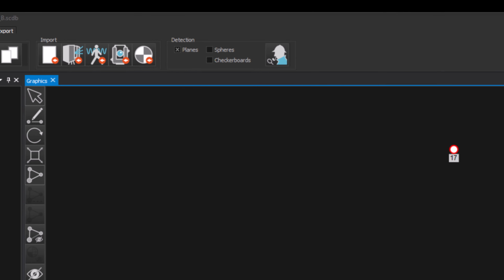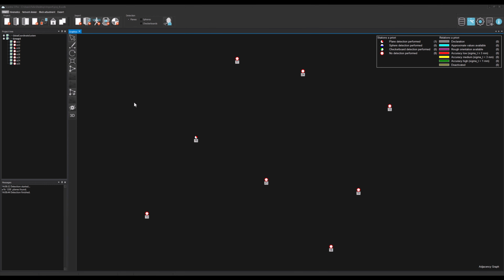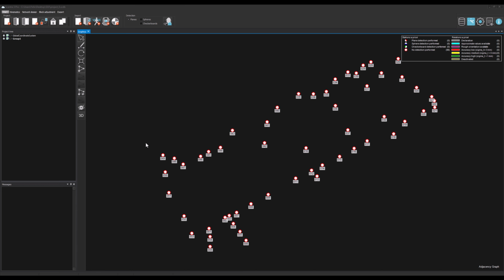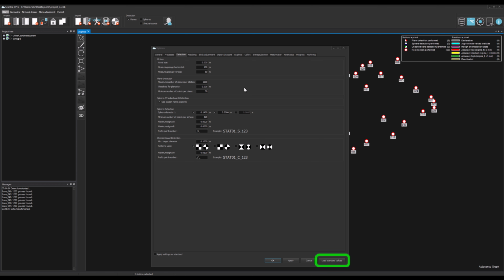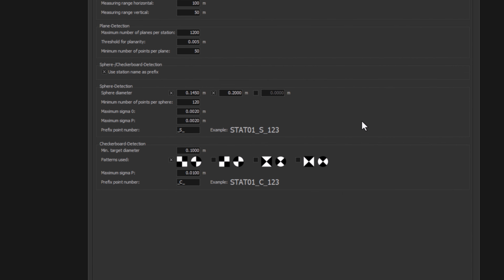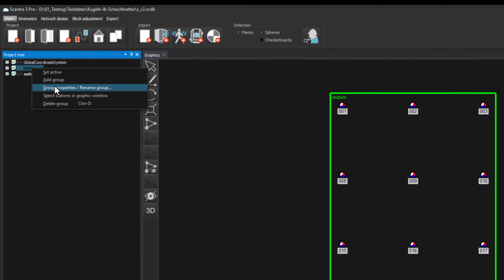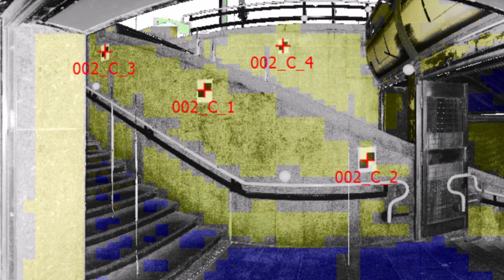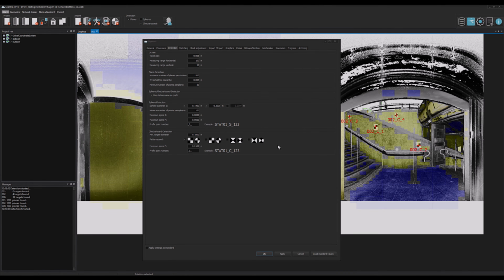The Scantra tutorials - The "Detection" group box in the "Start" ribbon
This video describes all functionalities that are available under the "Detection" group box in the "Start" ribbon of Scantra. Individual functions can be found in the chapters below:

0:00 Introduction
0:11 The "detection" group box at a glance
2:20 Detection: Planes
3:30 Detection: Spheres
5:55 Detection: Checkerboards